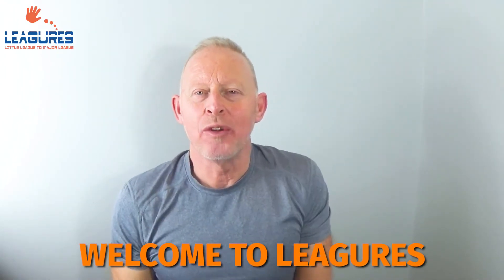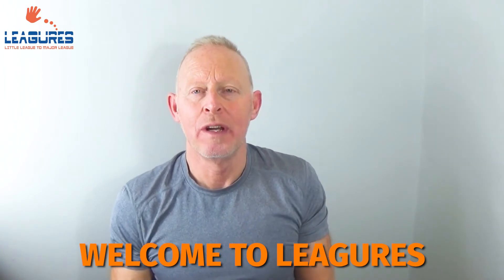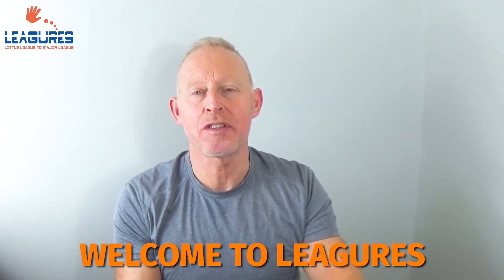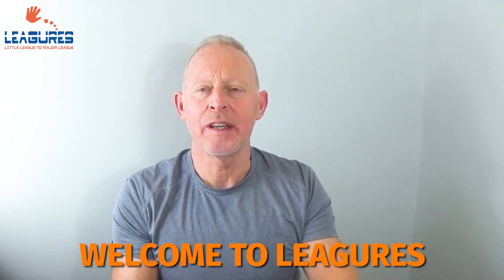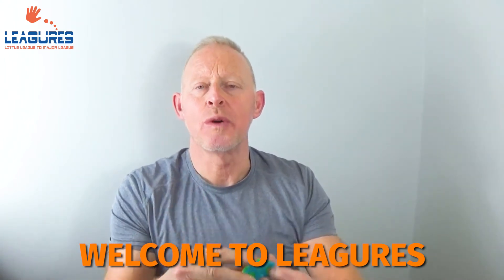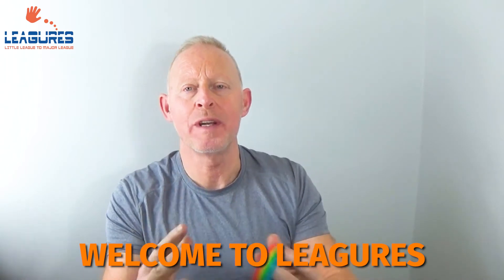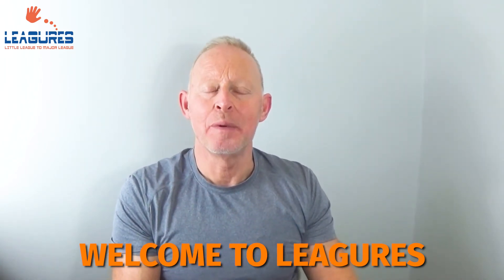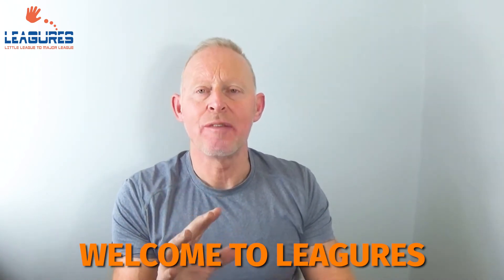Leagures Welcome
Leagures is a unique conditioning and training aid for the hand, wrist and upper limb.
The 4 colour coded differing resistances have now been engineered to fit the hands of LITTLE LEAGUE players as young as 6, all the way to PRO and MAJOR League Players.

Little League players can now have there own conditioning and exercise program developed by their coach. Building STRENGTH in the FINGERS, HAND and WRIST, developing DEXTERITY and MOBILITY, TECHNIQUE DUPLICATION, and importantly as an INJURY PREVENTION aid. By exercising and balancing certain under used muscle groups that connect to the elbow, these can help to protect the elbow area and ultimately can assist in reducing elbow issues, a common and increasing occurrence amongst Little League players

Conditioning and exercise of the hand and upper limb in sport is imperative if you want to maintain a long career as a College, Pro or Major League Player. These conditioning exercises should be carried out initially under supervision from you coach but should then continue as part of your daily routine.